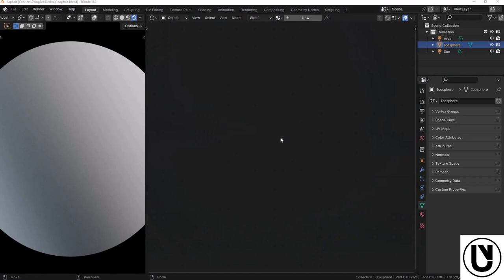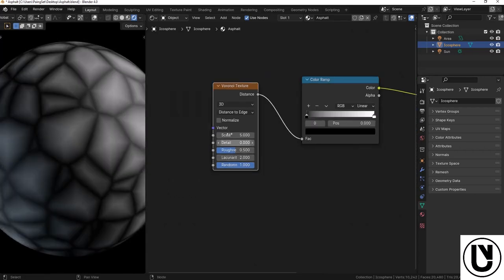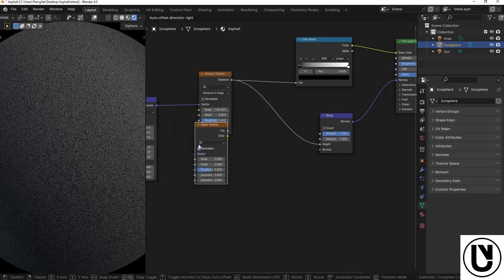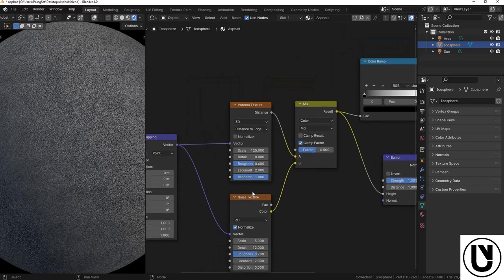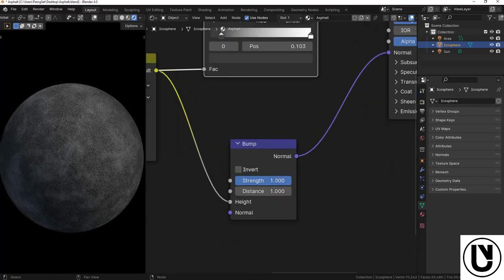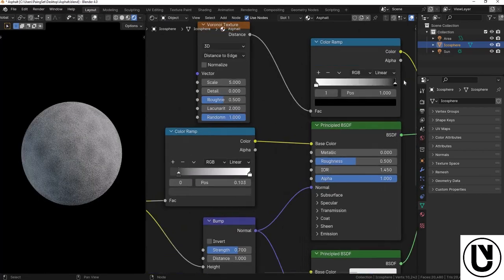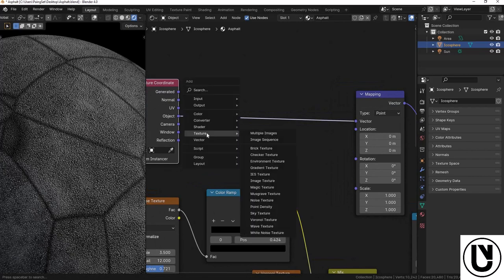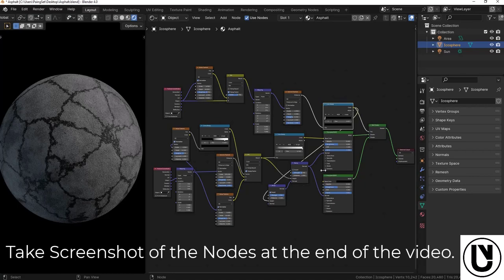Procedural Asphalt Material in Blender